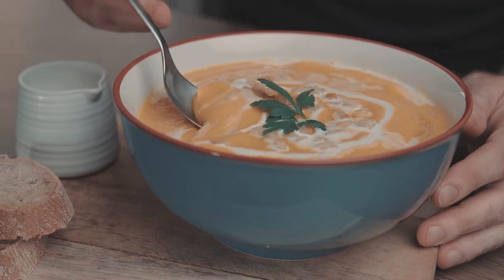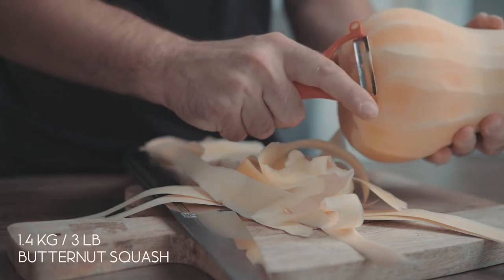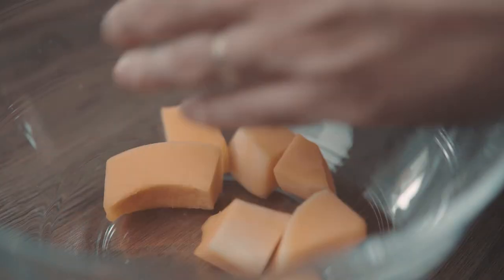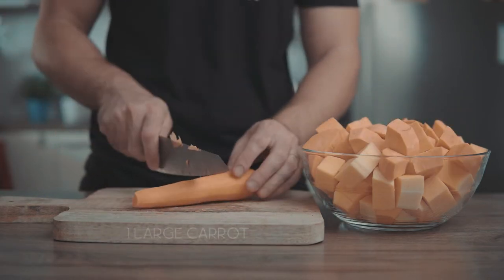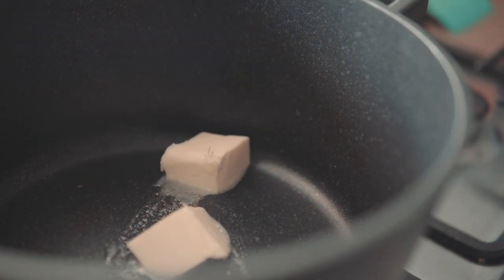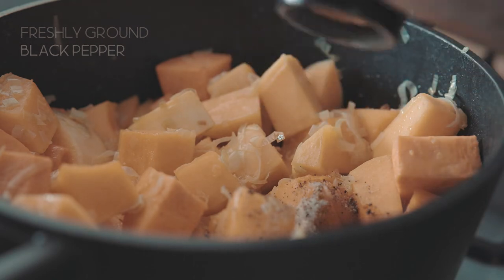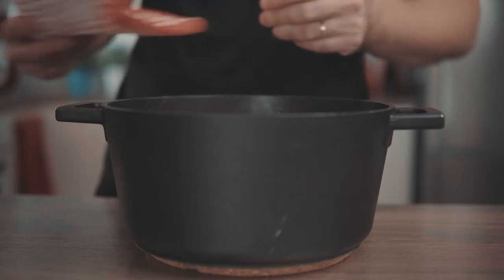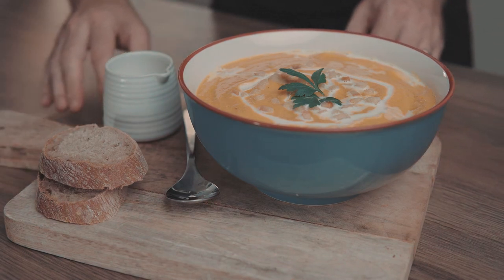Butternut Squash Soup Recipe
Looking for a delicious, healthy soup to warm you up this winter? Look no further! In this video, I'll show you how to make Butternut Squash Soup that's delicious, healthy, and perfect for chilly weather.

Butternut Squash Soup is a classic Winter soup that's perfect for colder weather. It's warm, filling, and delicious, and it's perfect for a hearty breakfast or dinner. I'll show you how to make Butternut Squash Soup step-by-step, and I'll also share some tips on how to make it even more delicious. So be sure to watch this video till the end to learn how to make Butternut Squash Soup that's sure to please!

BUTTERNUT SQUASH SOUP INGREDIENTS:
1 Medium-large butternut squash (about 1.4 kg / 3lb)
1 Medium sweet potato
1 Large carrot
1 Stalk of leek (Use only the white and the light green part)
3 Garlic cloves
4-5 Cups chicken broth
2 tbsp butter
1 tbsp olive oil
For seasoning:
1/4 tsp ginger powder
1/4 tsp ground nutmeg
1/4 tsp turmeric powder
1/2 tsp salt and freshly ground black pepper

ABOUT MY CHANNEL:

Hi! I’m Wade Koehler. On my channel, you will find a lot of fun video recipes and step-by-step cooking tutorials. I love sharing our family's favorite recipes from dinner to dessert.

My Vlogging Gear:

📷 My main camera
📷 My main lens
📷 My secondary lens
📷 My wide-angle lens

Cheers! ✨